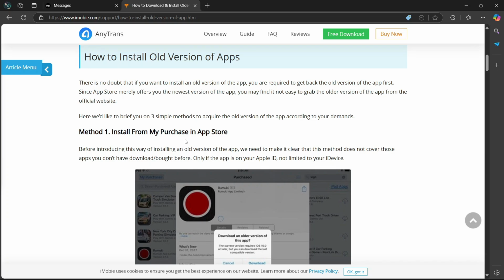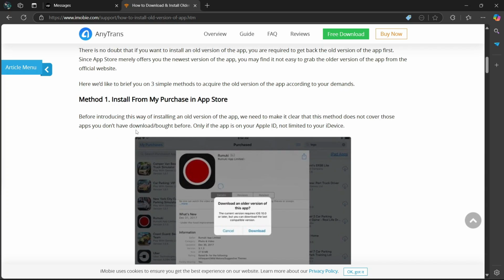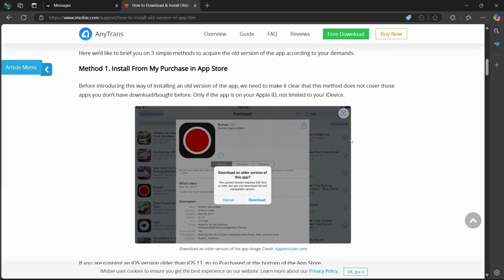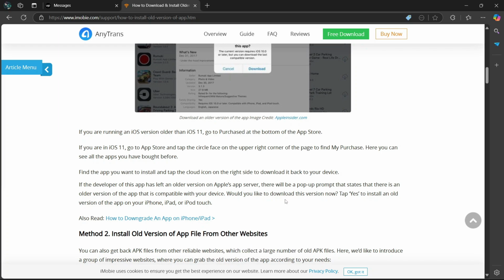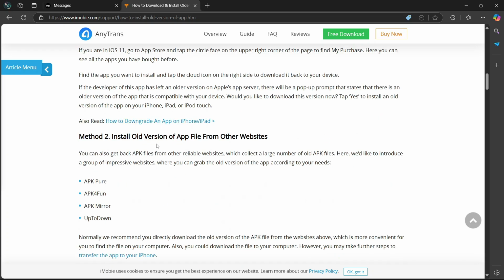How to Download Old Version App in iPhone (Full Guide in 2026)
How to download old version app in iPhone" is a must-watch tutorial for anyone who wants to learn how to downgrade iPhone apps quickly and easily.

If you've ever needed to use an older version of an app for compatibility reasons or just prefer the previous version, this step-by-step guide is for you. In this video, we cover everything from how to downgrade iPhone apps to tips on locating the exact version you need. You'll discover how to downgrade App Store apps and use alternative methods to get the desired version of your favorite apps.

We also explain how to download old version apps on iPhone without hassle, so you can avoid the common frustrations that many users face. Whether you're wondering how to perform an iPhone old version app download or seeking insights on using backup solutions, this tutorial has you covered. Get ready to unlock the secrets to downgrade apps on iPhone like a pro and make the most of your iOS experience.

With this guide, you'll master how to access the App Store and ensure compatibility with older apps. Learn how to downgrade App Store apps effectively, work around app updates that don’t suit your needs, and download the previous versions that work best for your device. Say goodbye to unwanted app updates and hello to a customized iPhone experience tailored to your preferences.

Whether you're trying to download an app for an older iOS version or just want to bring back a previous app version, this video is designed to help.